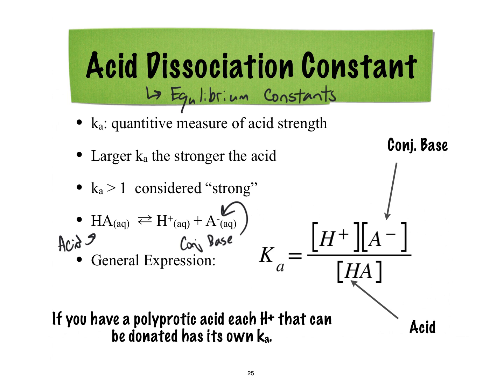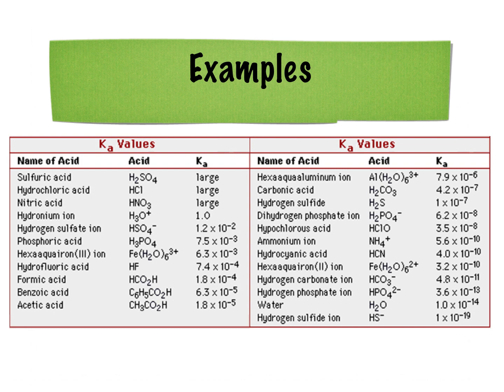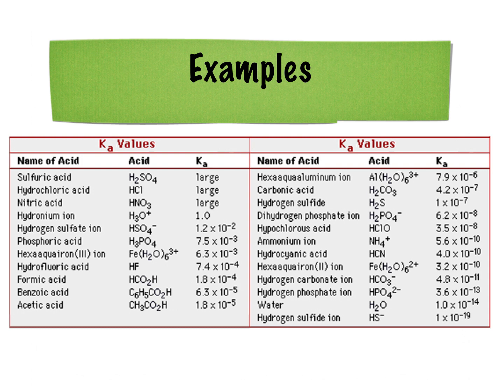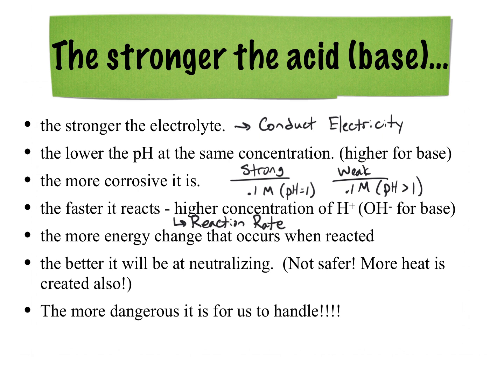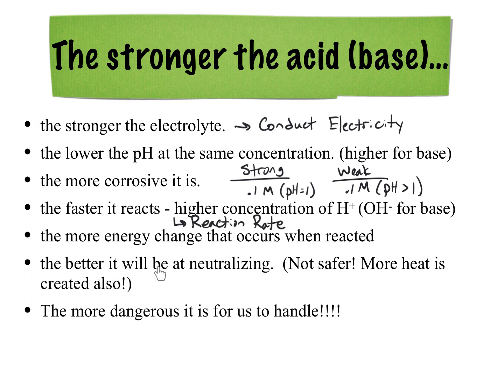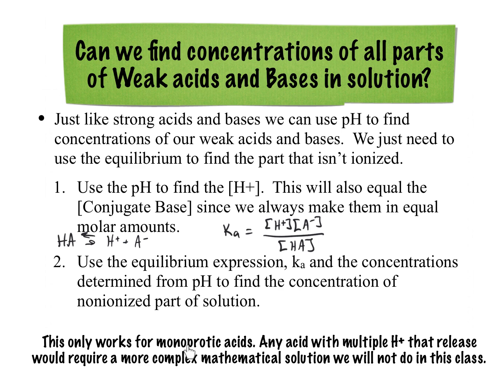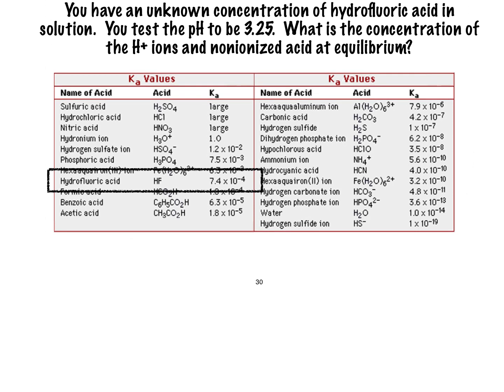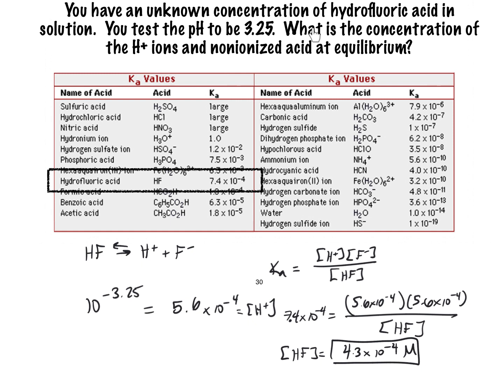HC Video Lesson U14 M2.02 - Quantifying Acid Base Equilibriums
This video explains the equilibrium that is established for weak acids and weak bases. It also show 2 examples of the calculations that would be used with the equilibrium expressions